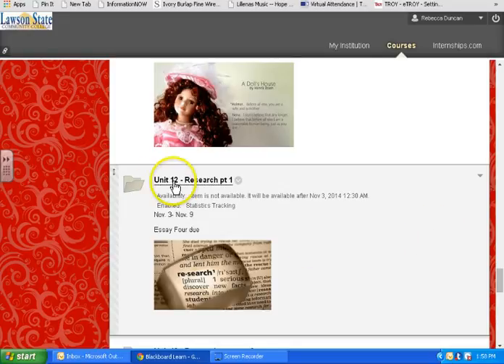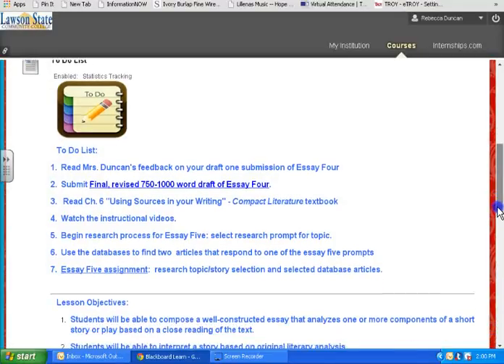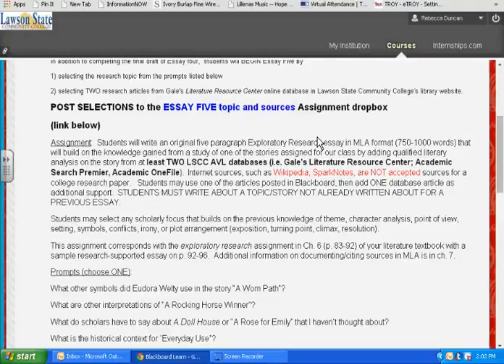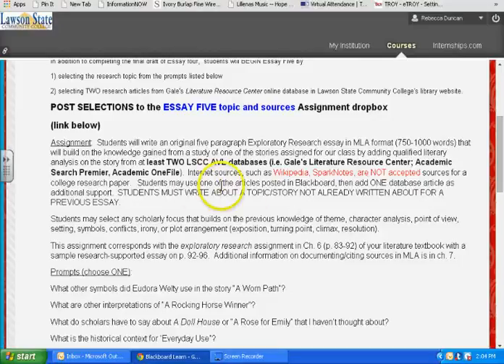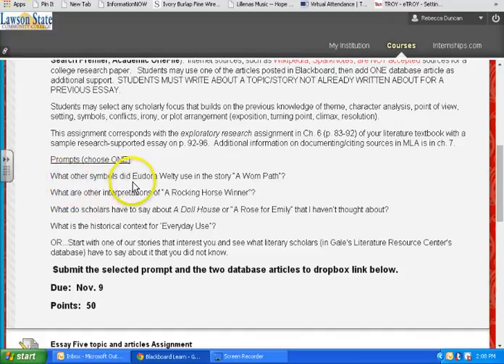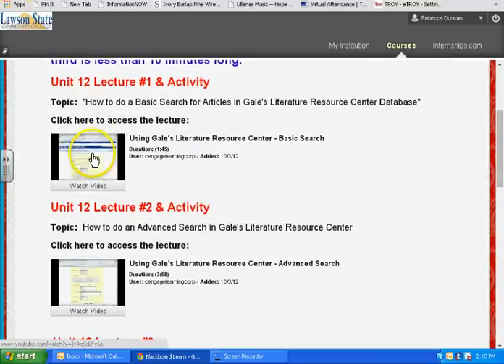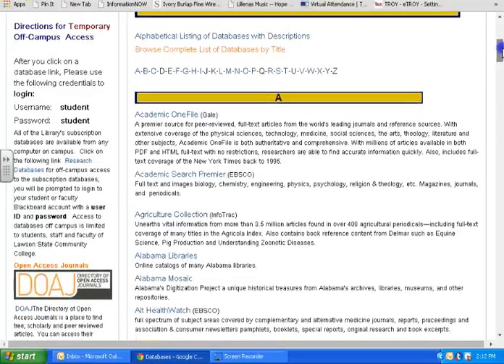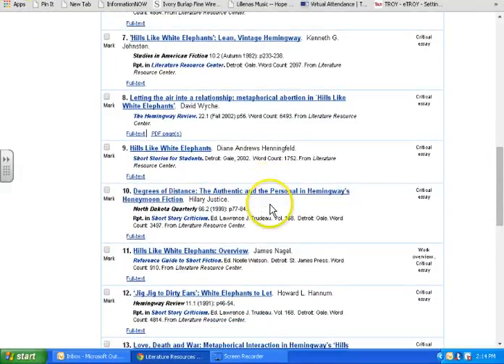Duncan ENG 102 Unit 12 instructions